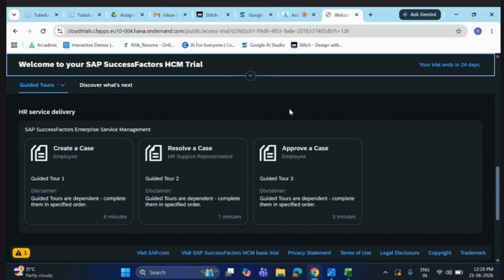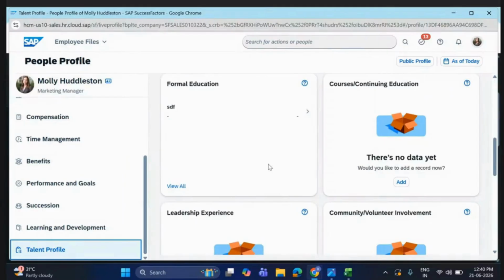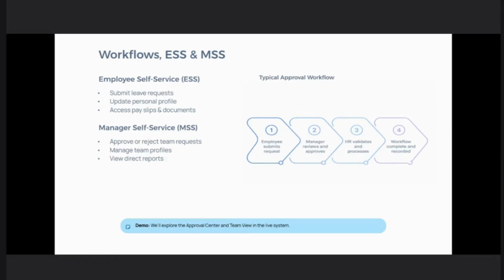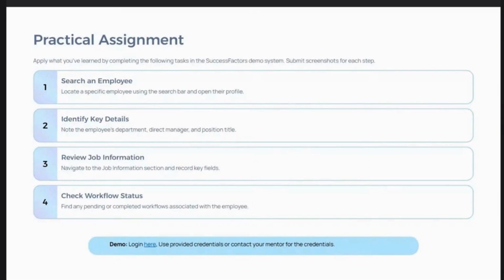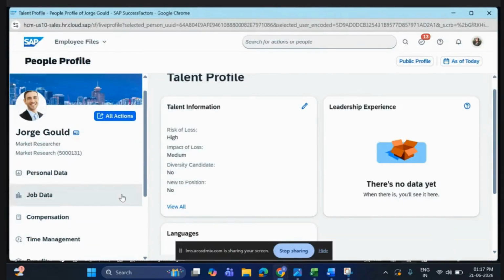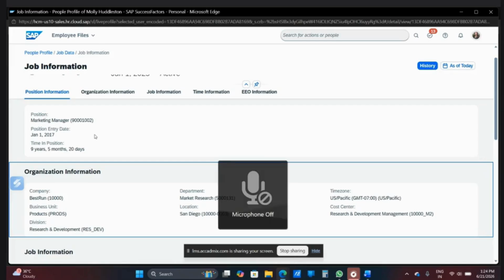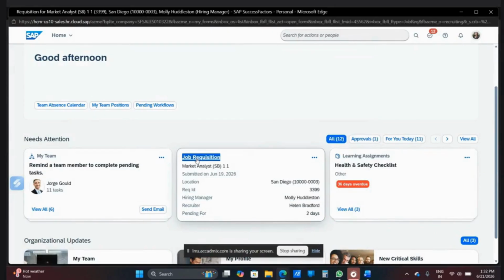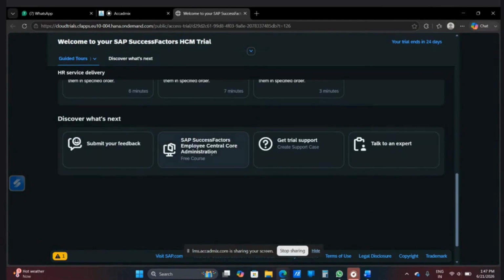SAP HR Analytics Tutorial for Beginners | Best HR Tool Explained | Complete Guide to SAP HR (2026)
Want to learn SAP HR Analytics and understand how SAP is transforming modern Human Resources?

In this video, we'll explore SAP HR, one of the world's leading HR tools, and learn how it helps organizations automate HR processes, improve workforce management, and make data-driven decisions using HR analytics.

📌 In this video:

✅ What is SAP HR?
✅ Introduction to SAP HR Analytics
✅ Key SAP HR Modules
✅ Benefits of using SAP as an HR Tool
✅ Career Opportunities in SAP HR
✅ SAP HR Analytics for Beginners
✅ Why companies use SAP for Human Resource Management

Whether you're an HR professional, student, or someone looking to build a career in HR technology, this video will help you understand the fundamentals of SAP HR Analytics and modern HR tools.

🚀 Looking to build your HR career?
Join Accadmix's industry-focused HR programs and gain practical skills in HR Analytics, HR Tools, and AI-powered HR.